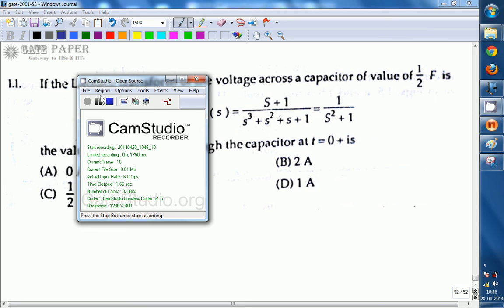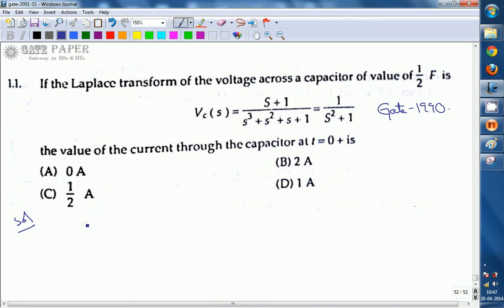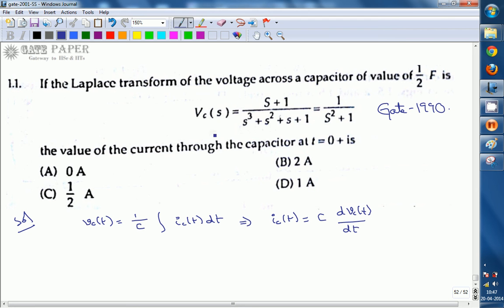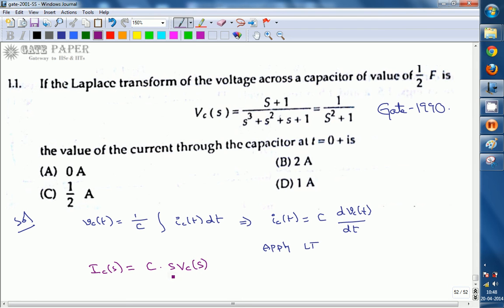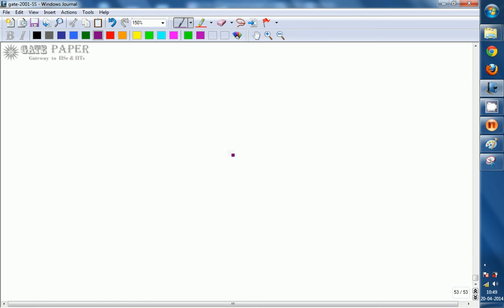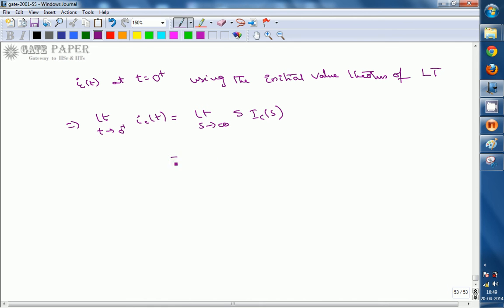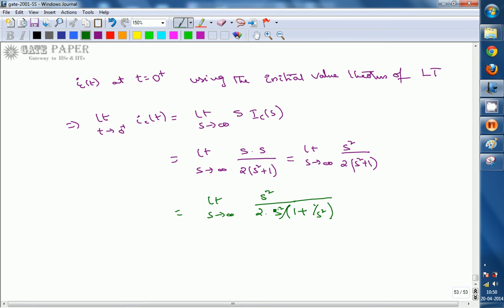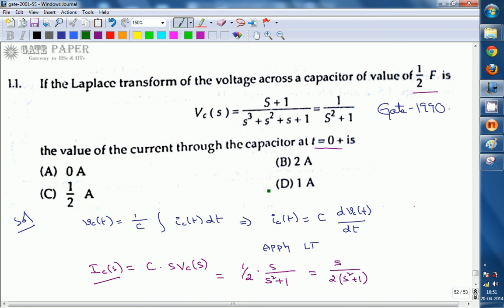GATE 1990 ECE Laplace Transform, voltage across a capacitor